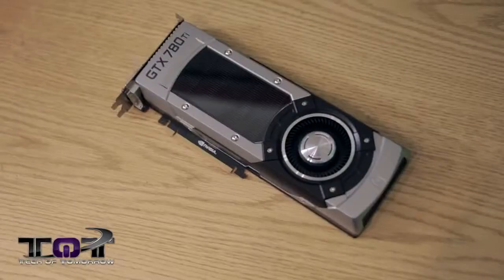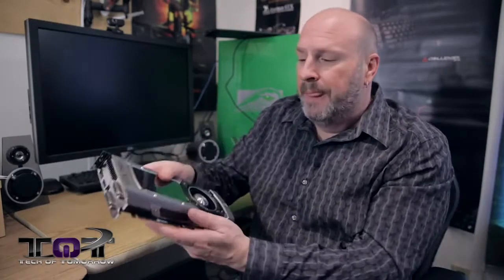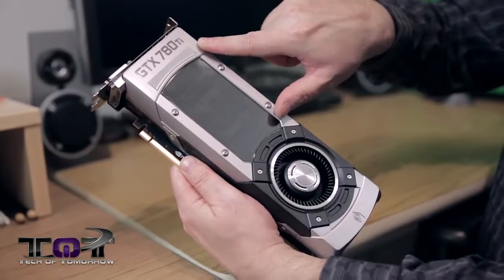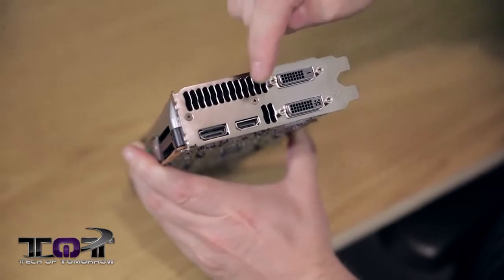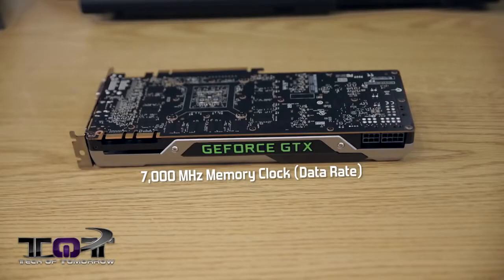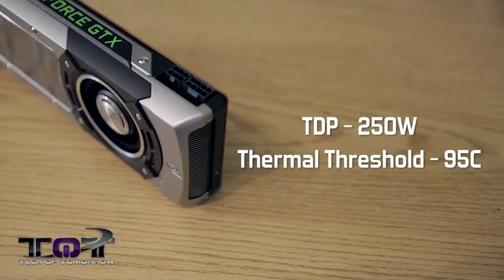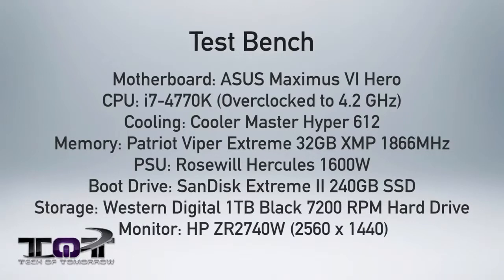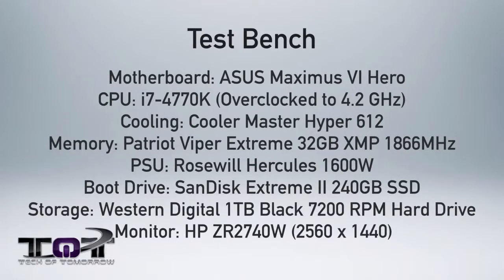NVIDIA GTX 780 Ti Review! Fastest GPU on The Planet